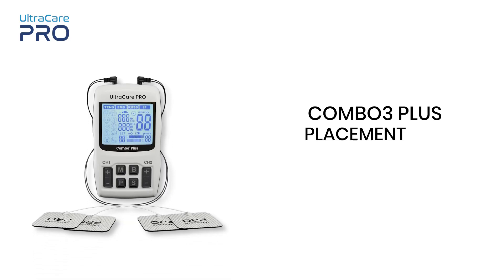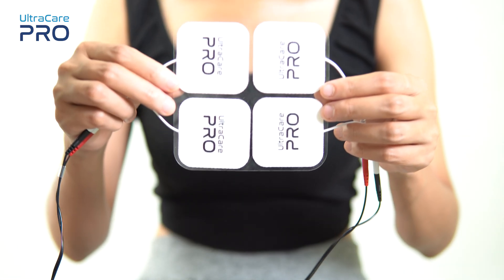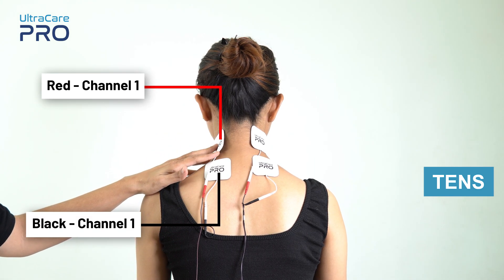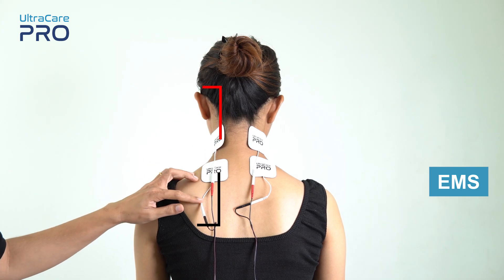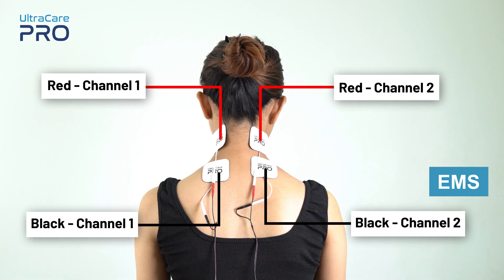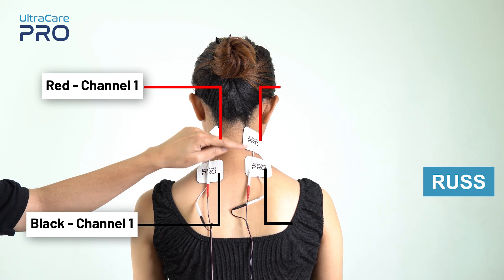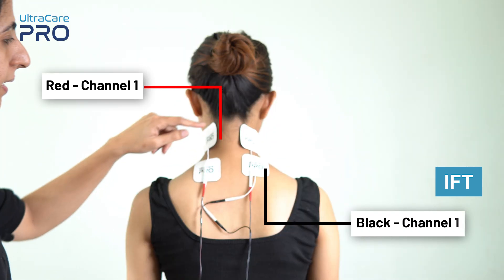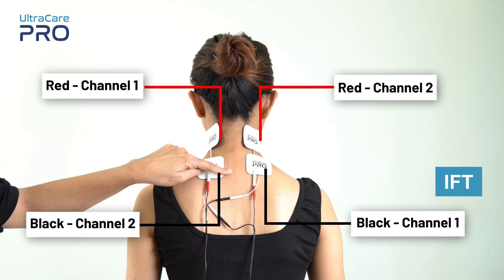Neck Pain Relief: Combo3 Plus Electrode Placement Guide for IFT, EMS, TENS, Russian Current Therapy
Discover the proper electrode placement techniques for neck pain treatment using the Combo3 Plus by UltraCare PRO. This comprehensive guide covers four essential therapies:

• TENS (Transcutaneous Electrical Nerve Stimulation)
• EMS (Electrical Muscle Stimulation)
• RUSS (Russian Current Stimulation)
• IFT/IF (Interferential Therapy)

Learn how to correctly position electrodes for safe and effective neck pain management ensuring you avoid the spine and backbone. This video is invaluable for both healthcare professionals and individuals using the Combo3 Plus at home.

Video highlights:
Understanding Channel 1 and Channel 2 electrode setups
TENS therapy electrode placement for the neck region
EMS and Russian Current Therapy electrode positioning for optimal results
Placement for IFT therapy
Important safety tips to avoid spine contact

By the end of this tutorial, you'll be ready to set up your device parameters for targeted neck pain relief. For electrode placement guides on other body areas, check out our complete Combo3 Plus series.